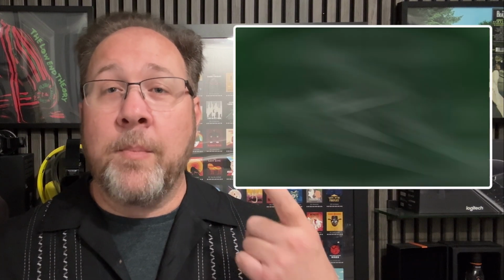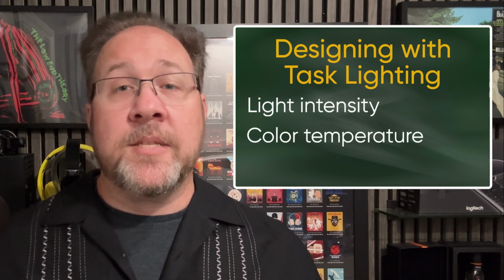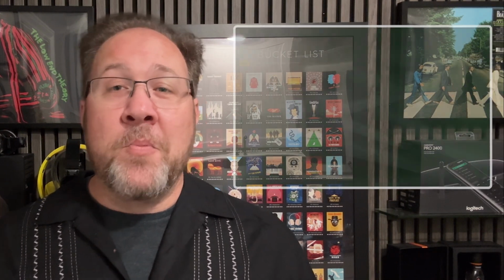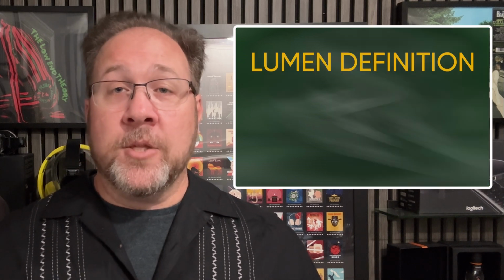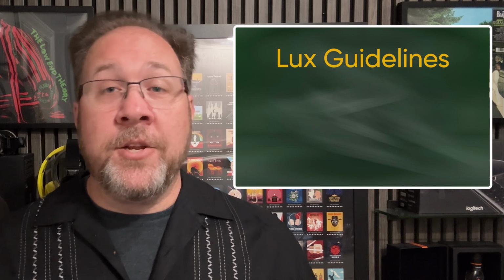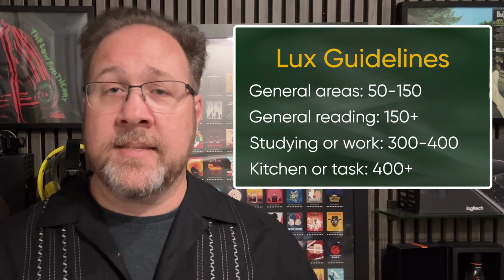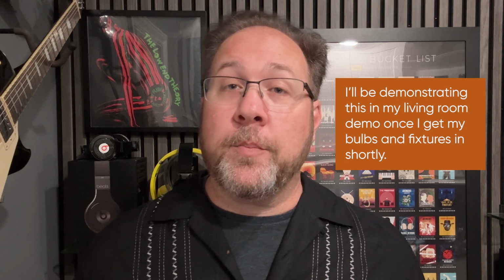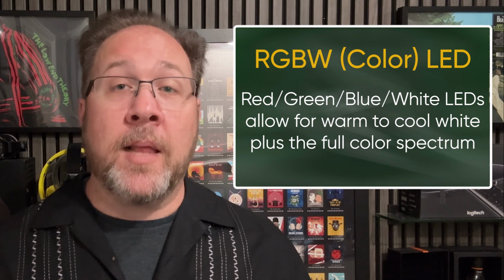Lighting design terms and technology you need to know before you build or upgrade your home!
Almost everything in lighting design has changed in the past ten years, and yet your lighting design might be based off best practices from 50 years ago or more. It’s up to you to make the decisions that are best for your home and lifestyle, but since a home build is one of the most time consuming and biggest expenses you will likely encounter, @faqnatics  is here to make sure you understand all the latest terms and technology available, so you can make an informed decision, rather than just listening blindly to the electrician and builder, who may not be up on the latest technology either.

We’ve put together some great free videos, going through everything you need to know, and ultimately even walking through how I updated my own 5,600 sq ft build that was only ten years old, but lacked basic lighting design I would have expected in a build this size.

So, take some time to go through my free content, and I guarantee you will come out of it with some fresh ideas, a better understanding of how to communicate with your electrician and builder, and possibly the coolest house on the block!

Also, please take a minute to like and subscribe so I can keep making great content designed to educate, and so you don’t miss any of the great tips and tricks I have planned!